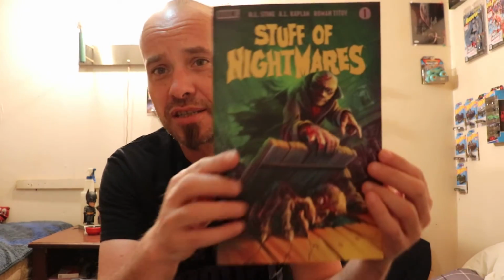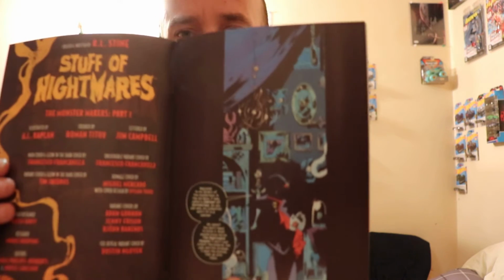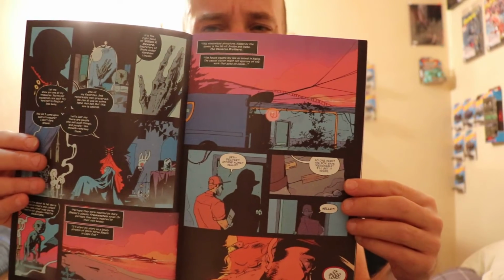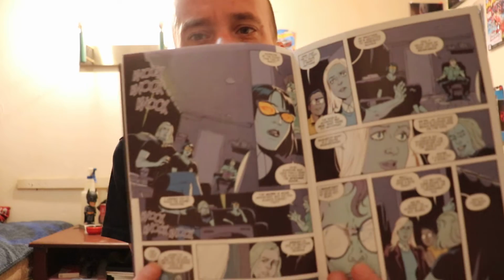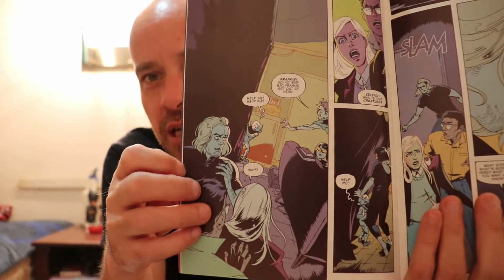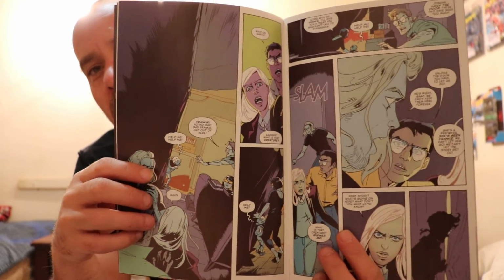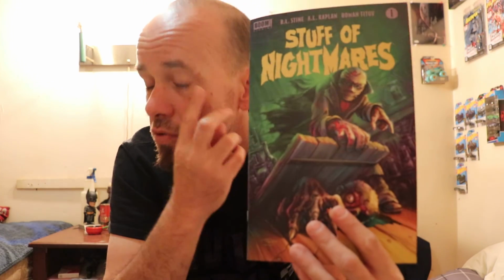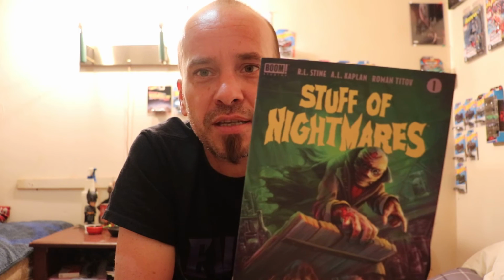Evil's Comics Reviews Stuff of Nightmares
Evil's Comics Reviews Stuff of Nightmares #1

From Boom Studios

Written by R.L. Stine
Art by A. L. Kaplin
Colors by Roman Titov
Letters by Jim Campbell

What did you think of the First issue?